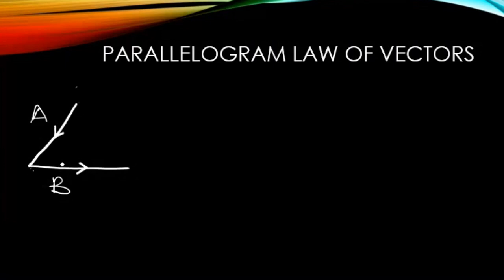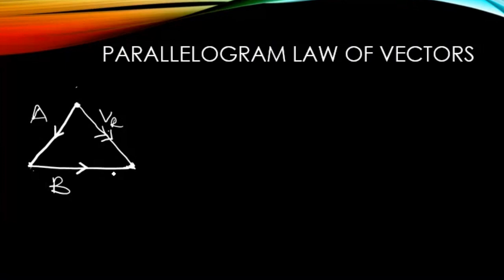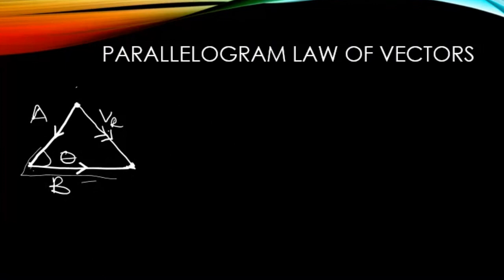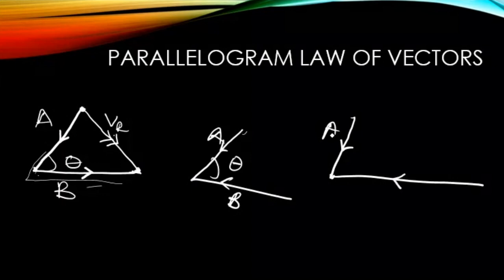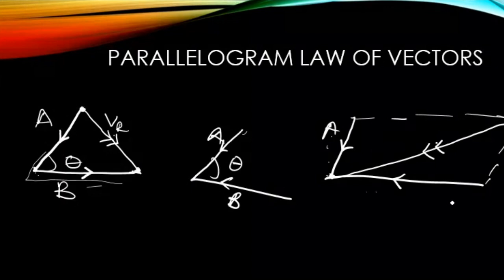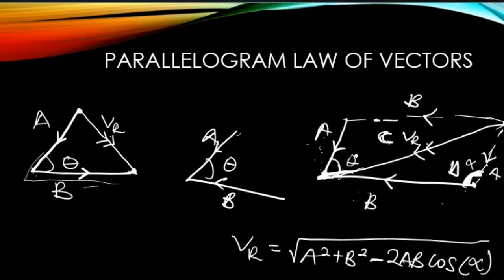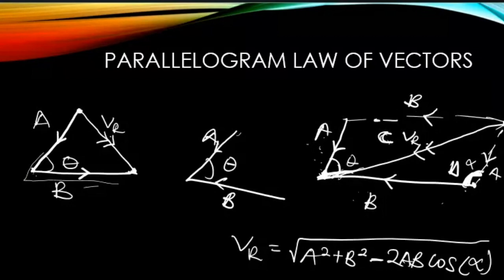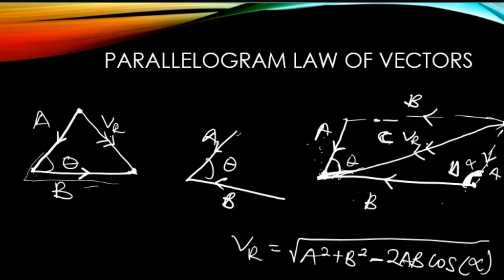Parallelogram Law of Vectors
In this video, we introduce the Parallelogram Law of Vectors, where you'll learn how to add two vectors by constructing a parallelogram. Discover how to determine the resultant vector by analyzing the diagonal formed within the parallelogram.